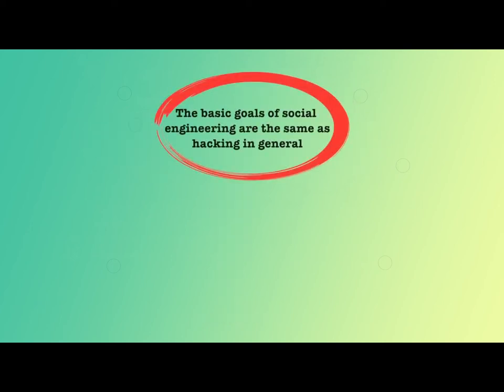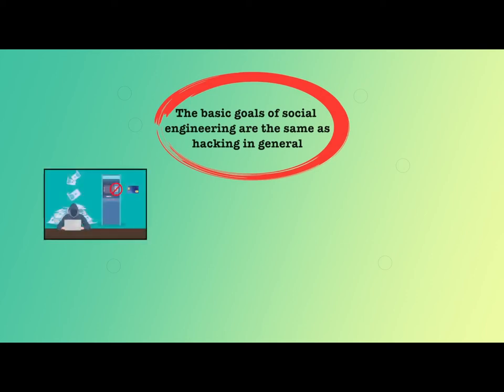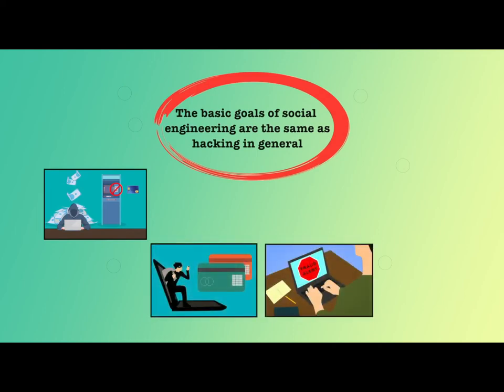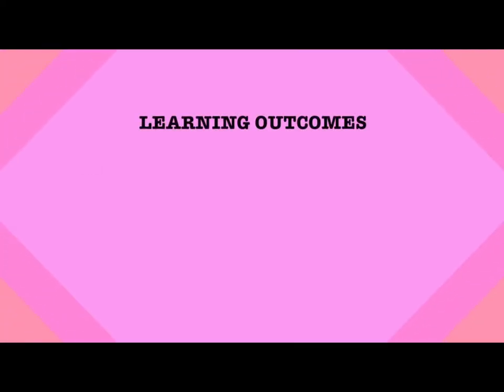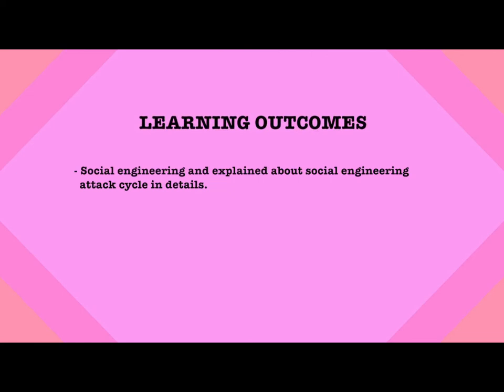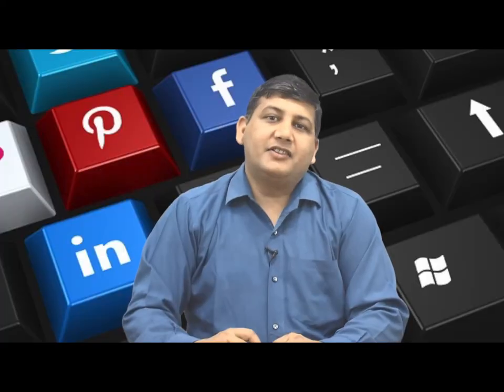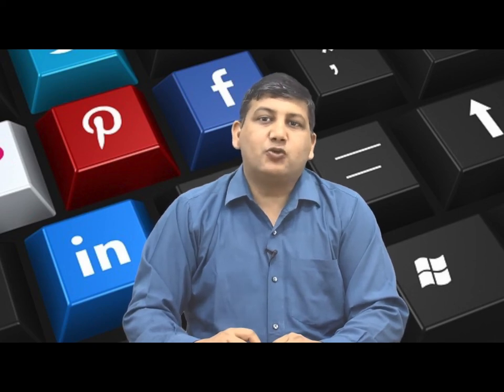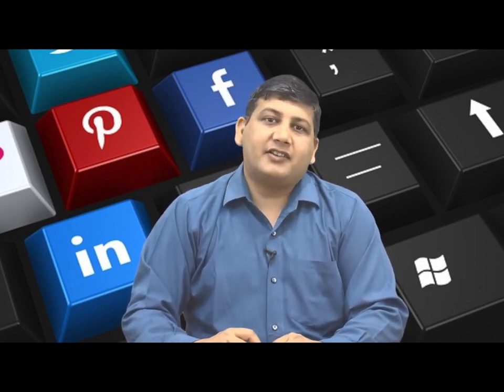How Social Engineering Attacks are Performed